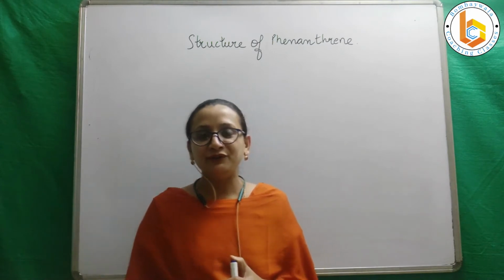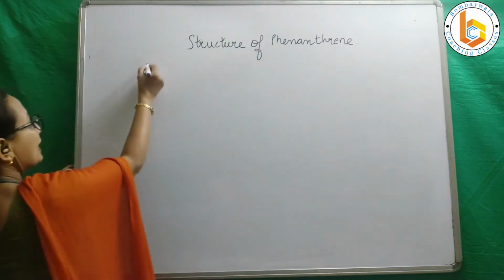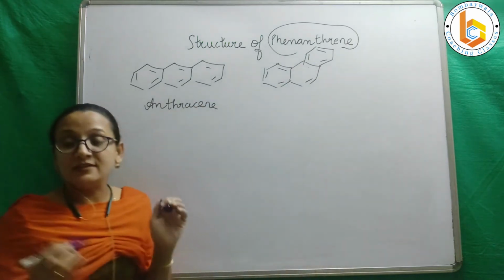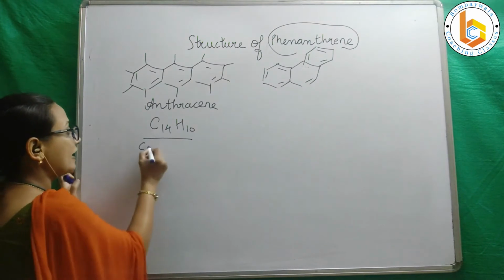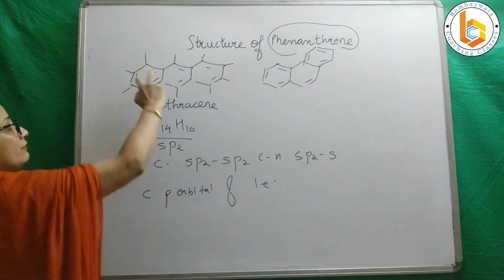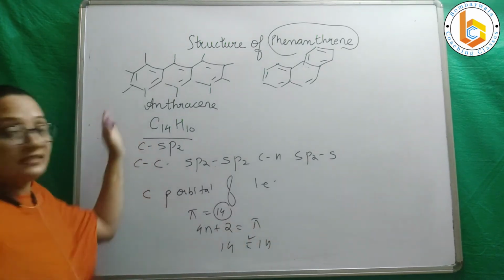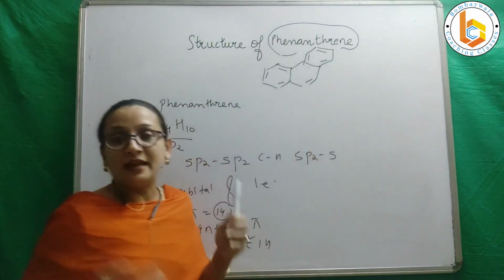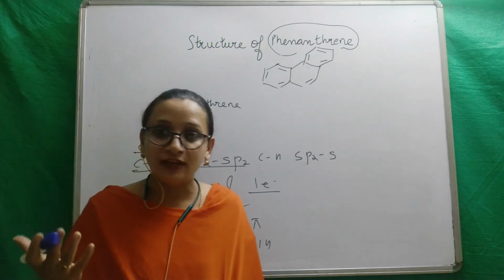Polynuclear hydrocarbons 9 || structure of phenanthrene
Download BCC Live - GPAT/NIPER
for aggressive coaching  of GPAT and NIPER, Pharmacy Subject Wise Coaching, Test series, Daily  Practice Papers (DPP) ,hard copy study materials and notes.